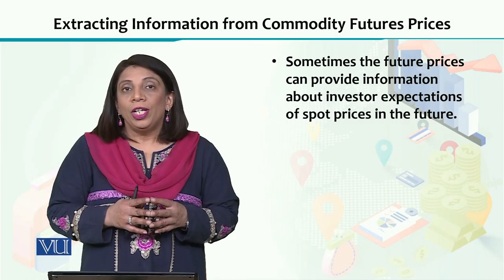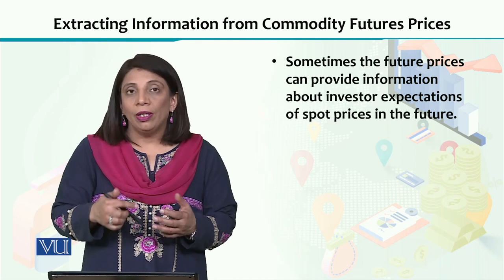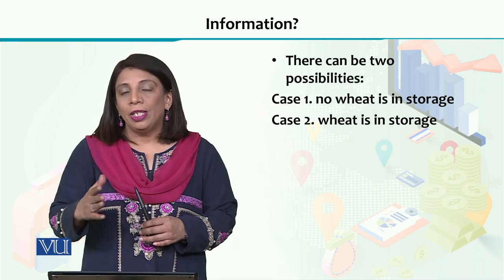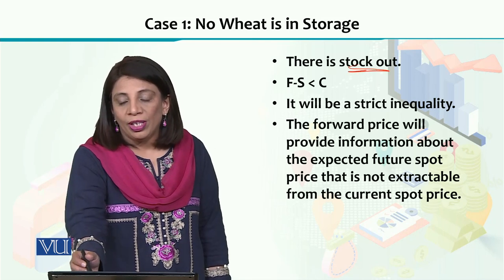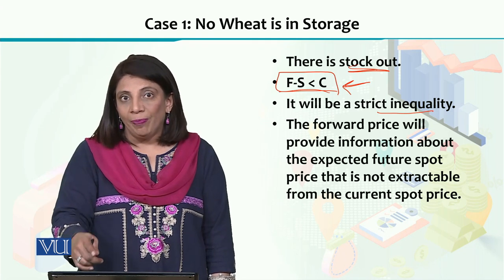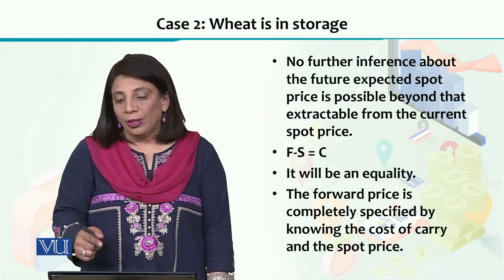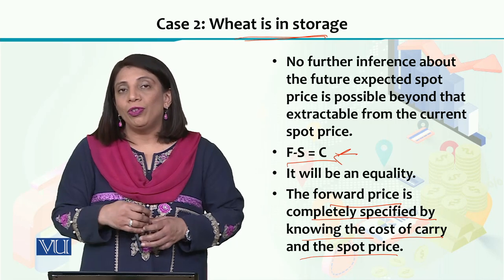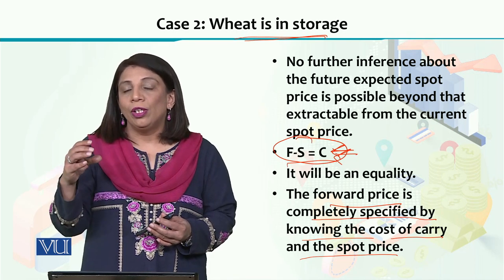Extracting Information from Commodity Futures Prices | Financial Economics | ECO605_Topic185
Topic185 - Extracting Information from Commodity Futures Prices,
By Dr. Humaira Asad